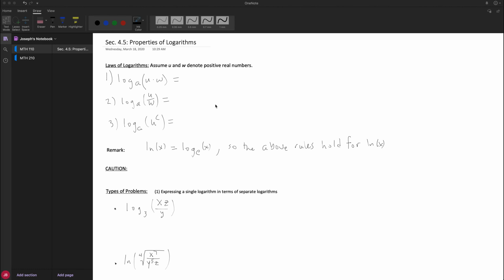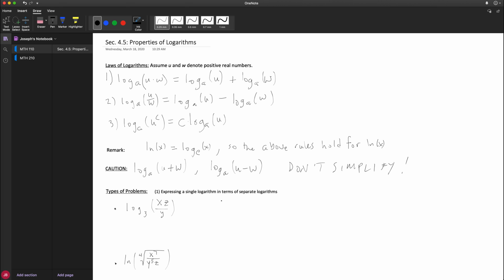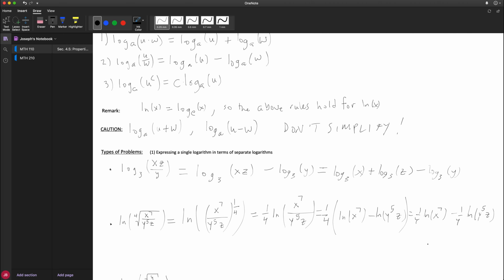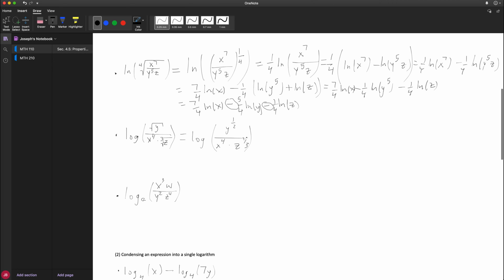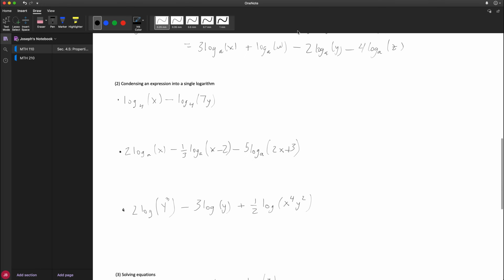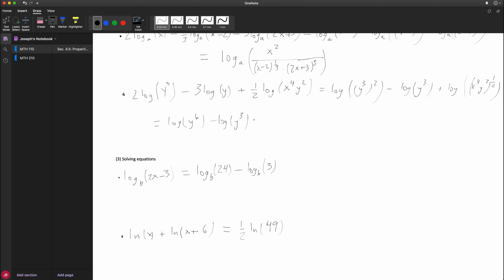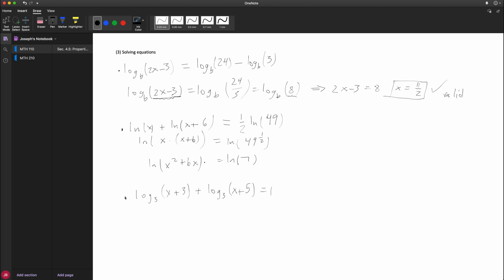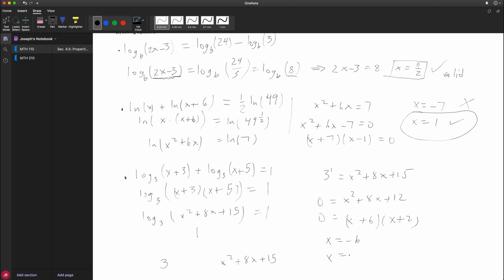MTH 110 Section 4.5